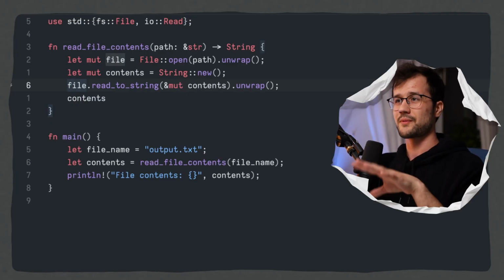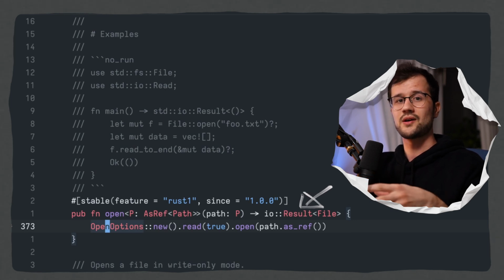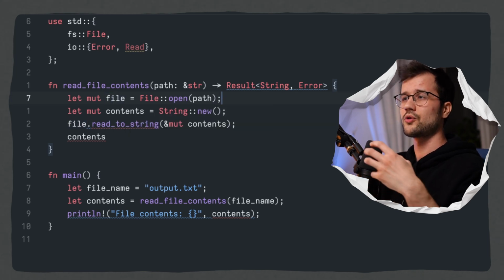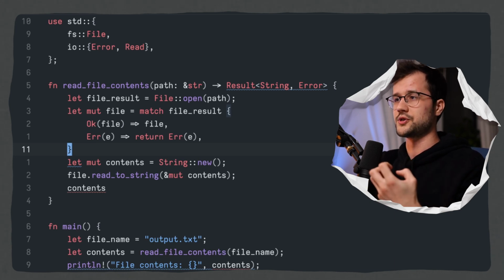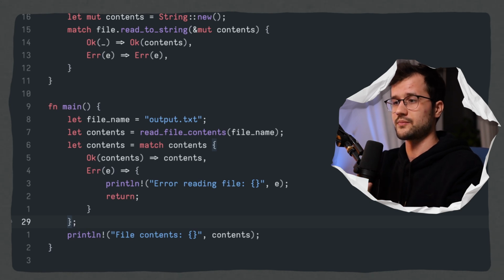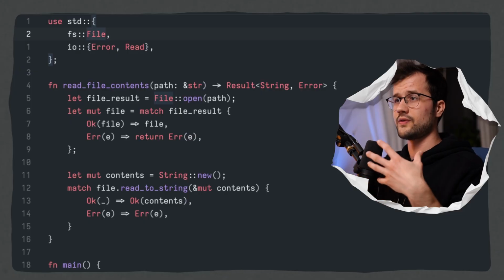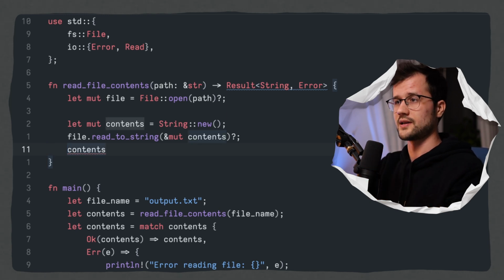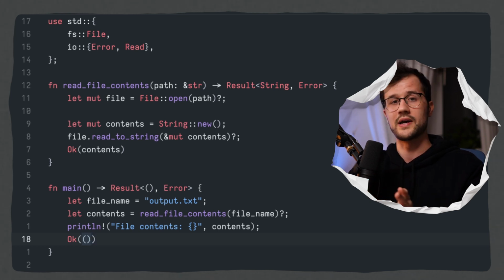Rust error handling made easier with the ?-operator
One single operator in Rust reduces your error handling code by three lines and is even more intuitive. Also, understanding the move keyword in Rust can be tricky, but lucky you you found another video

📝 Description
In this insightful video, we delve into the power and elegance of the '?' or question mark operator in Rust, a feature that allows for cleaner and more intuitive error handling. This operator is especially useful when dealing with 'Result' and 'Option' types, representing either success or potential failure.
Through practical examples, we demonstrate how the '?' operator can significantly reduce your code lines, making your error handling code more readable and efficient. We also discuss how this operator enables you to deal with errors upfront rather than pushing them aside, a common issue with the 'unwrap' method.
This is just one of many error handling methods in Rust. It's especially good and concise for unwrapping values efficiently from a Result type.

⏳ Timestamps:
00:00 - Introduction
00:32 - Question Mark Operator
07:34 - Outro

👋 Hey there!
If you are new to this channel: Hey 👋 my name is Flo and I am a professional software engineer with a passion for coding in Golang, TypeScript, JavaScript, and Rust. This channel is where I share that passion and dive into the exciting world of software engineering. Plus, I love using Emojis and paper-based animations (so have a look for that, if you want to find my videos).